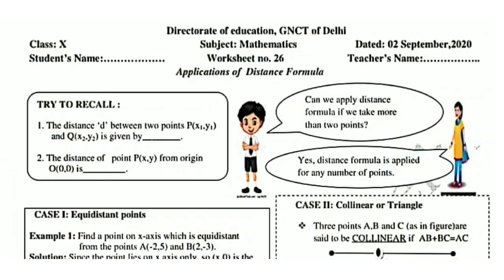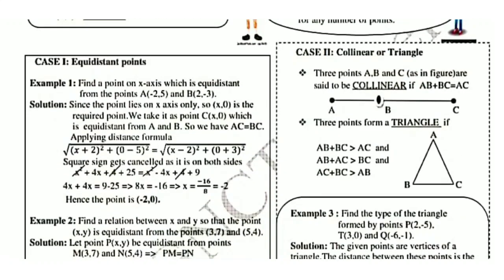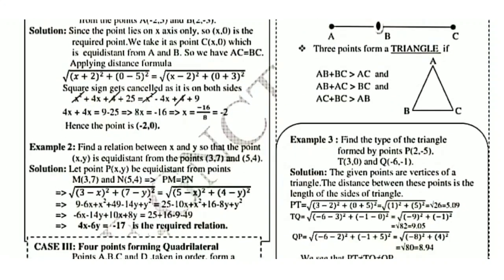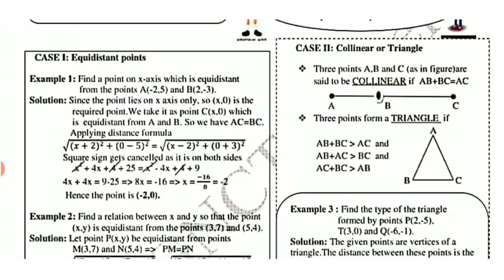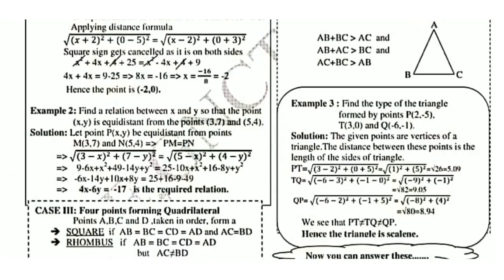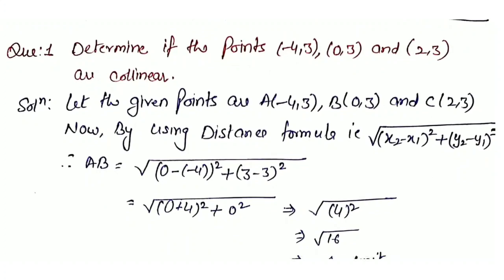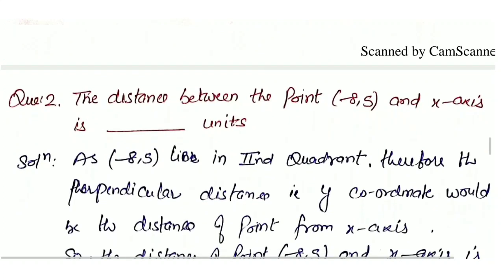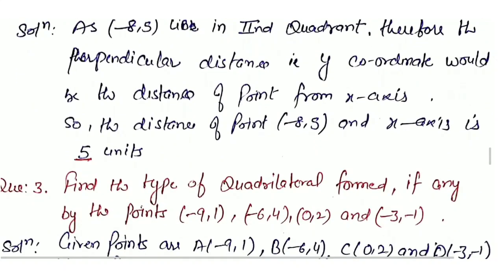Class 10 Maths worksheet 26 English Medium|Delhi government school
Class 10th : सब्जेक्ट :  Maths || Doe WorkSheet-26 Solution|| 2 September 2020 || Subject : maths  Topic : Worksheet maths
Hindi worksheet 26 class 10
2 September 10 class worksheet 26
2 September10th class worksheet 26
2 September worksheet 26  2 September worksheet 26 maths
 पिछली सभी वर्कशीट के लिंक ये है |
10th class All DoE worksheet Solution